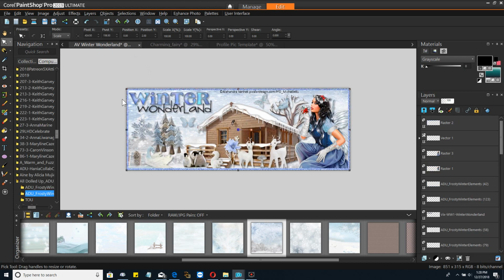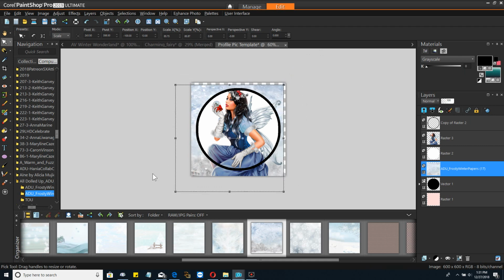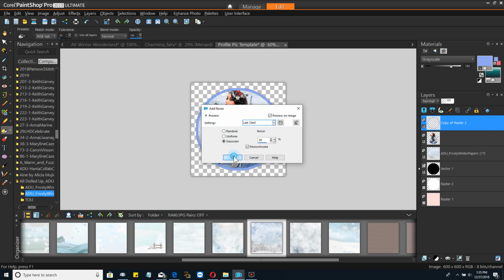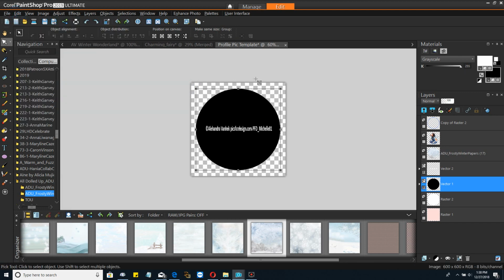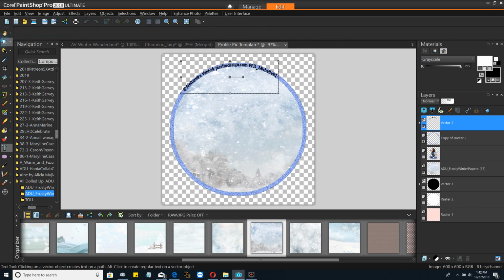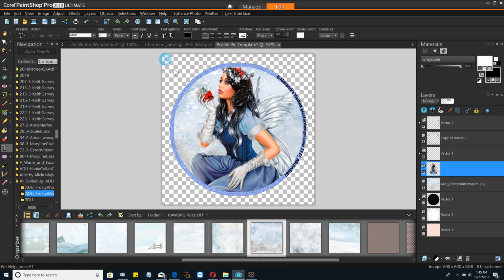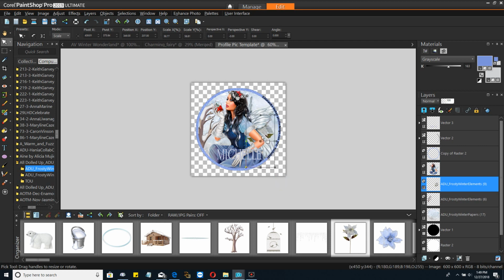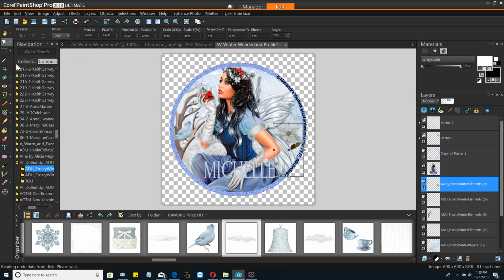Tutorial on Circle Profile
Video on Circle profile for Facebook